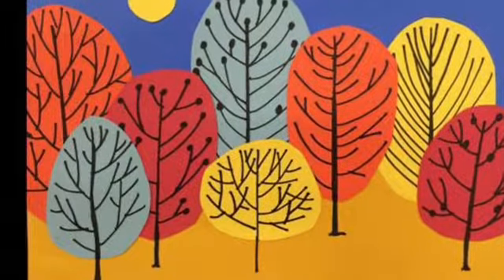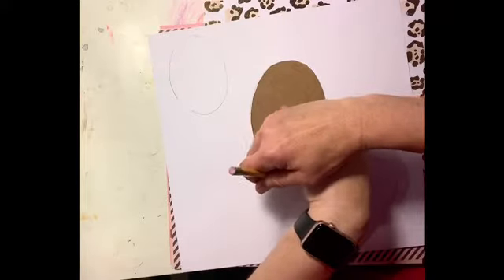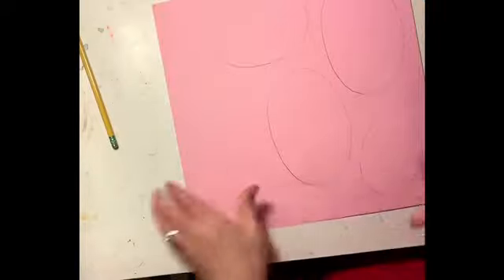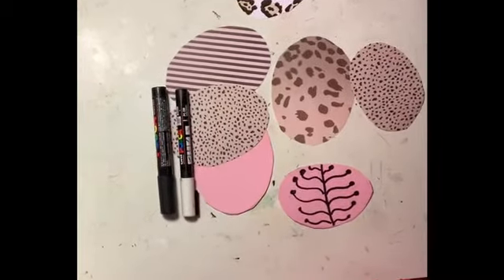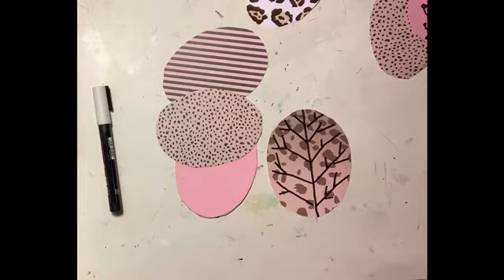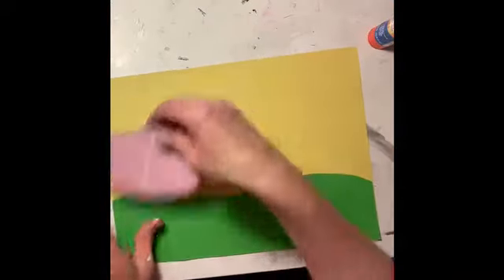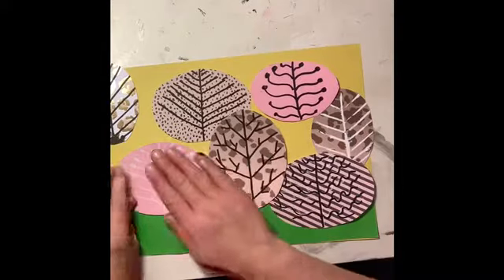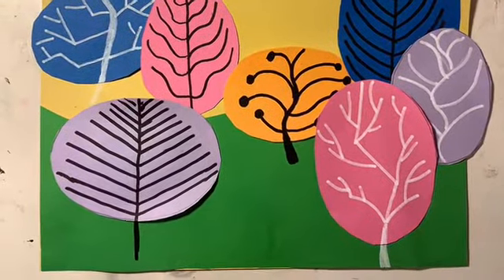Elouise Ranouf Trees